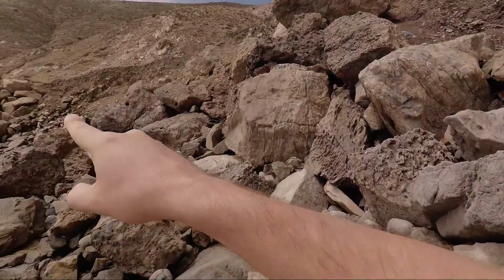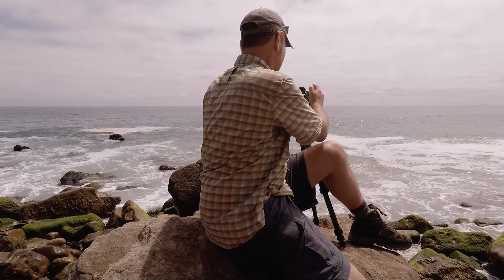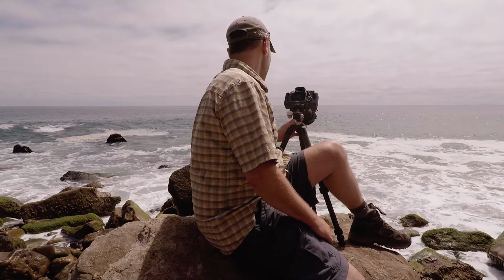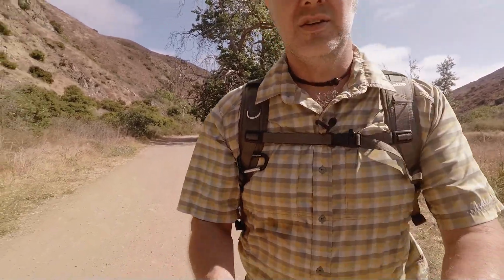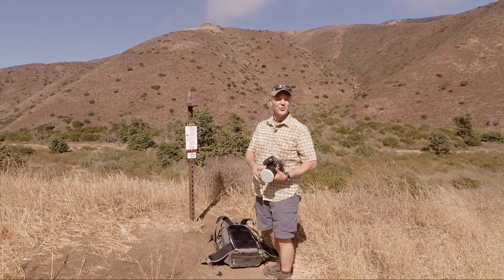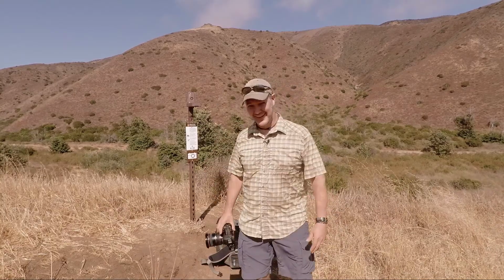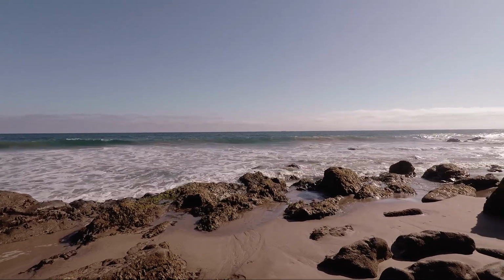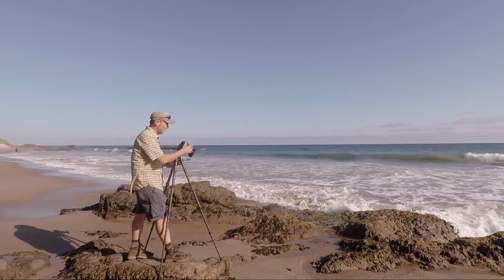Point Mugu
Photographing the rocky coast, and grassy plains of Point Mugu State Park, in Malibu, CA.